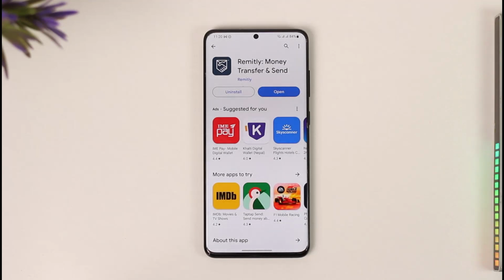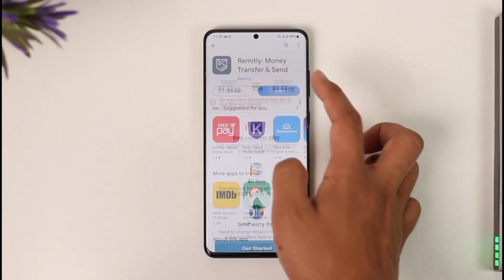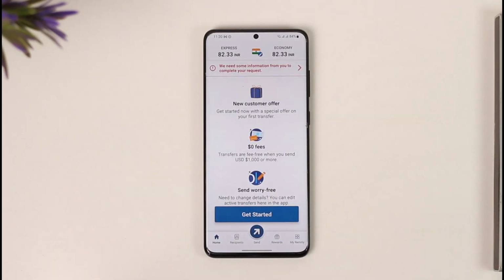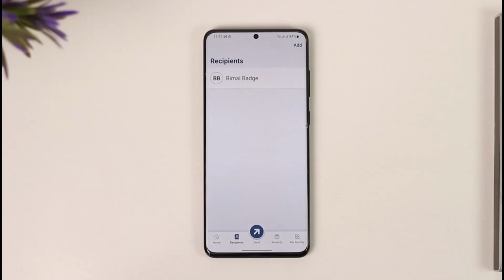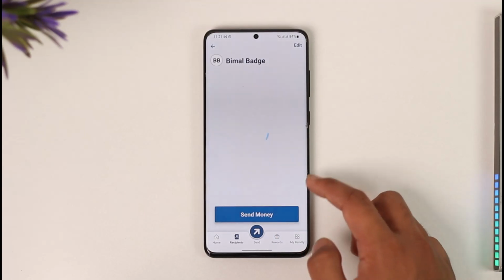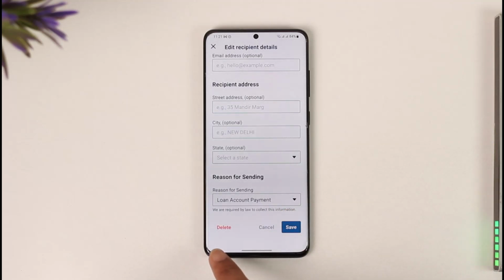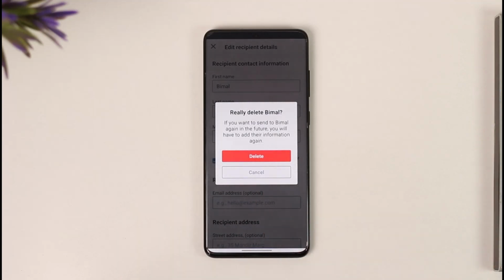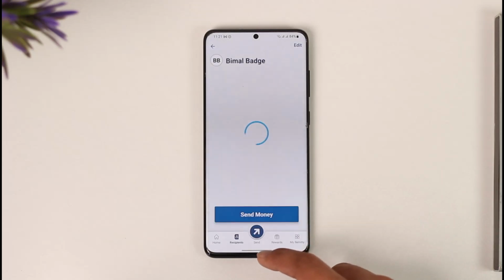How to Delete Recipients on Remitly !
In this tutorial video, I am simply going to show you how you can delete your recipients on Remitly.

~Chapters:
0:00 Introduction
0:11 Delete Recipients
0:50 Conclusion